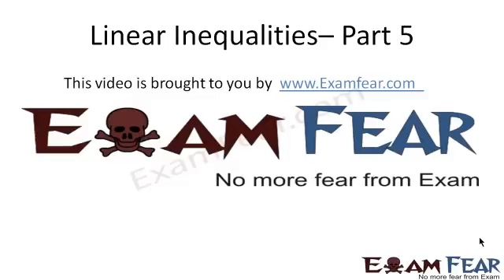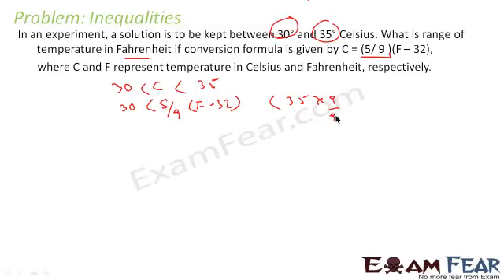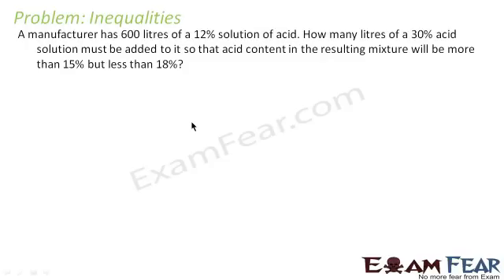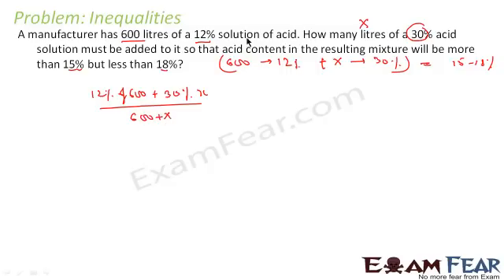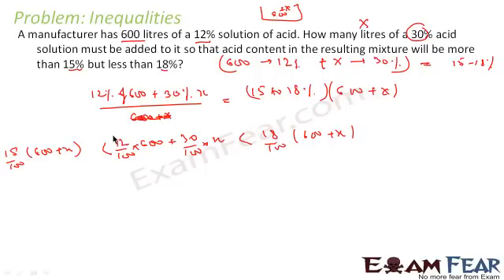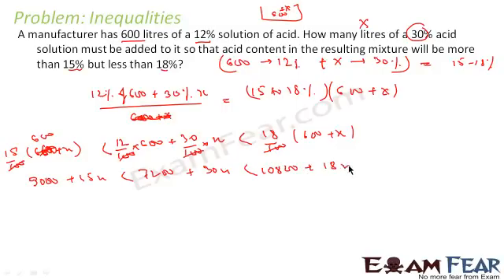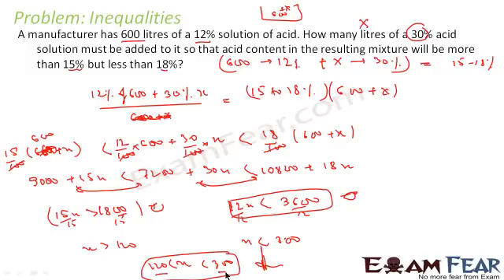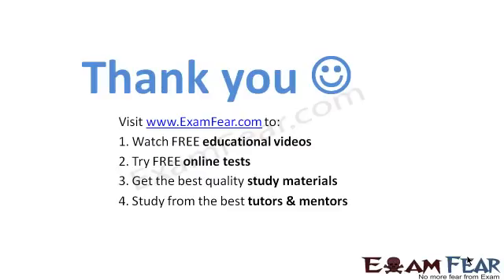Maths Inequalities Part 5 (Problems in Inequalities) Mathematics CBSE Class X1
Inequalities Part 5 (Problems in Inequalities)  Mathematics CBSE Class X1 Maths class 11